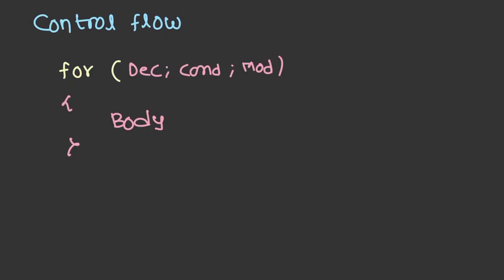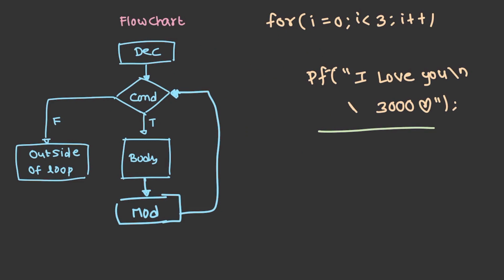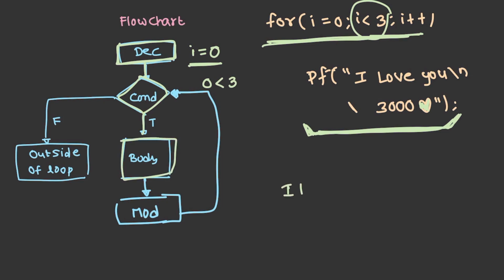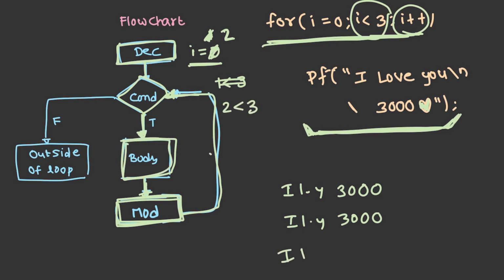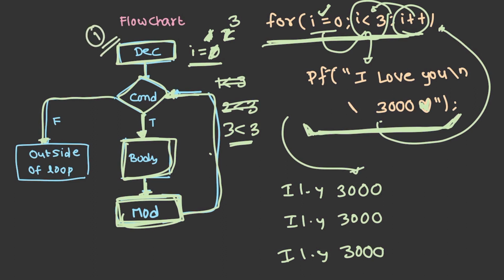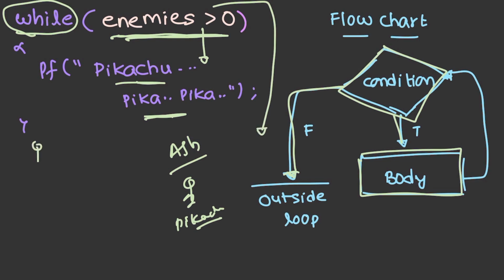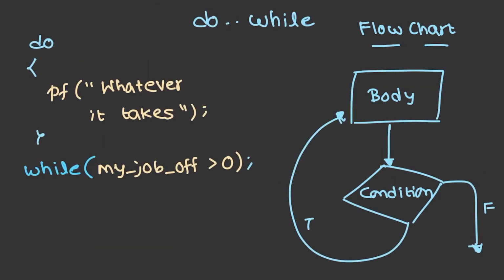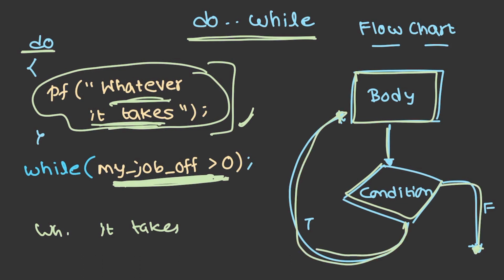Loops | C Programming | Programming Concepts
In this video, we explore the fundamental concept of loops in C programming. Learn how loops are used to repeat a set of instructions in your programs, including the different types of loops such as for loops, while loops, and do-while loops. Discover how to use loops to solve common programming problems and improve the efficiency of your code. Whether you're a beginner or looking to enhance your programming skills, this video provides a comprehensive introduction to loops in C programming.